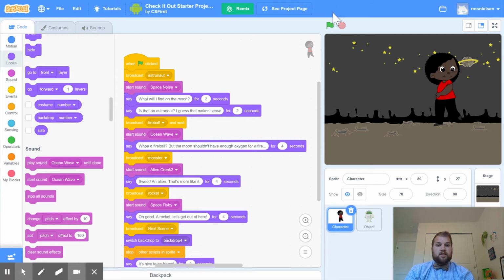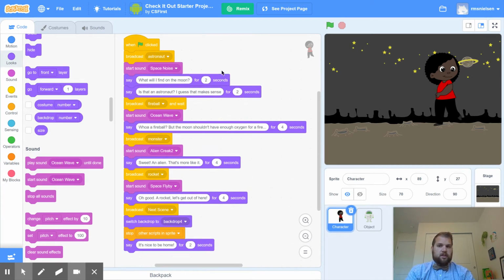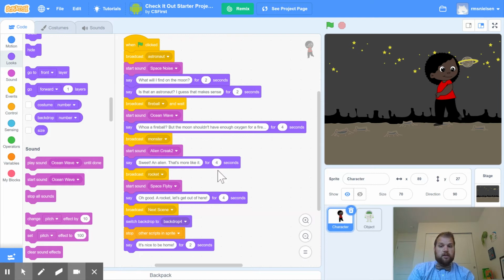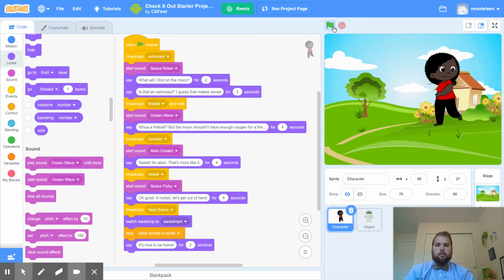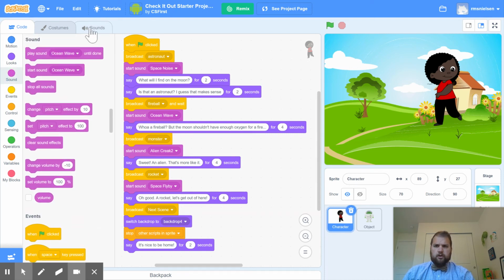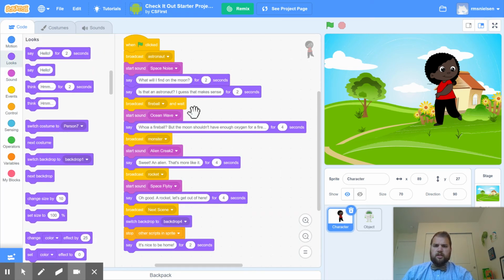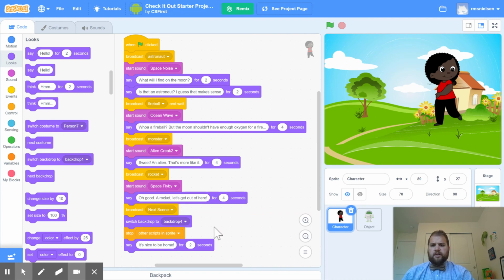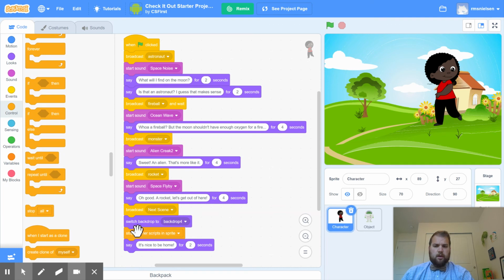Activity 2: Check It Out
CS First Storytelling  Activity 3: Setting